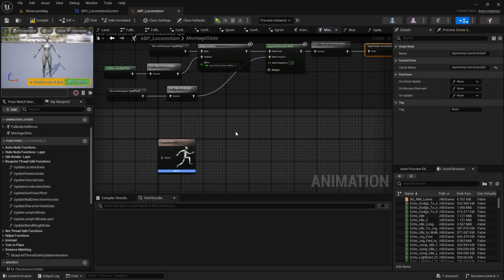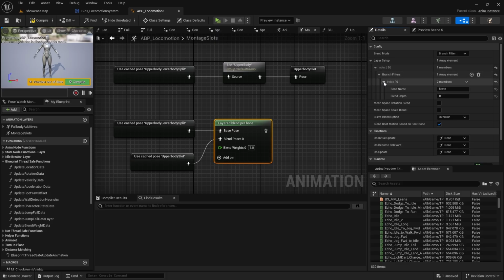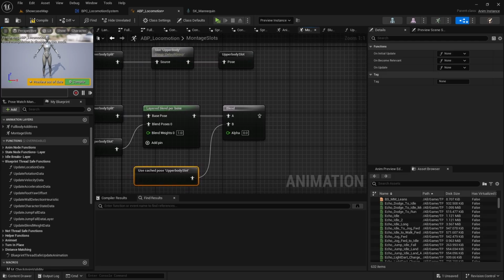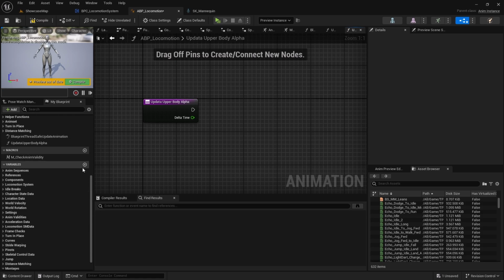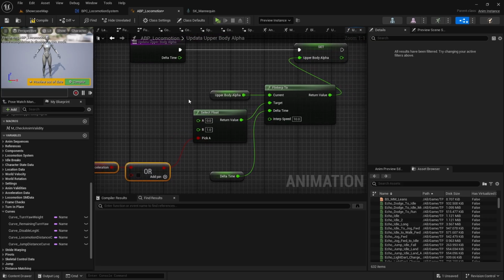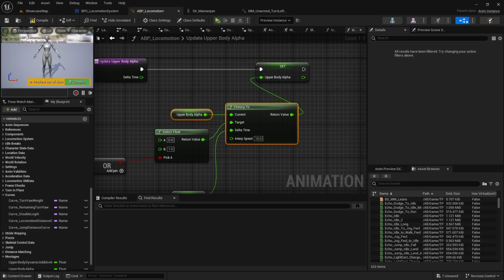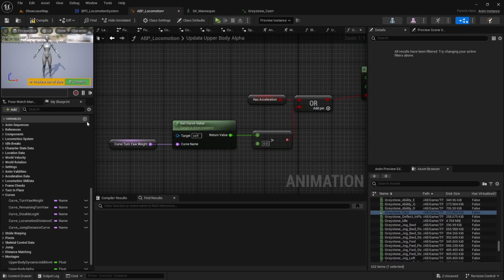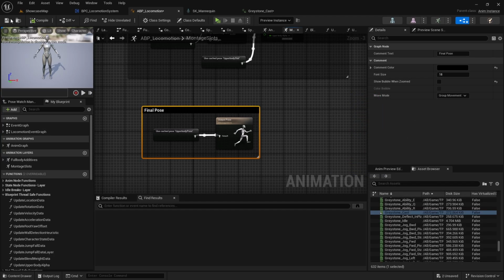Unreal Engine | Third Person Shooter (TPS) Game - #43 Animation Montages Part 2